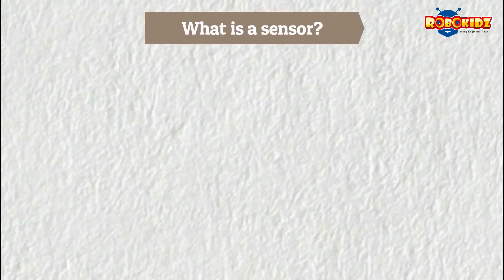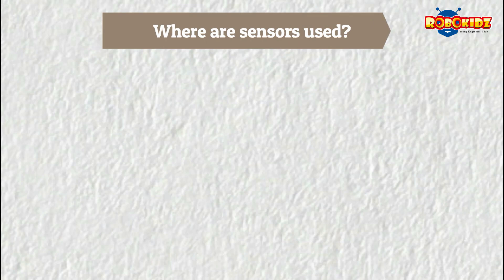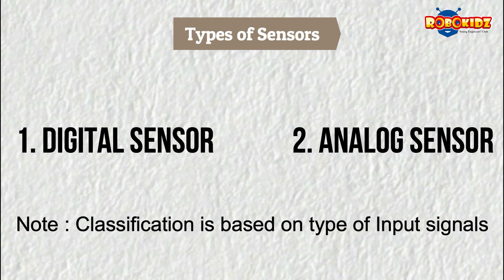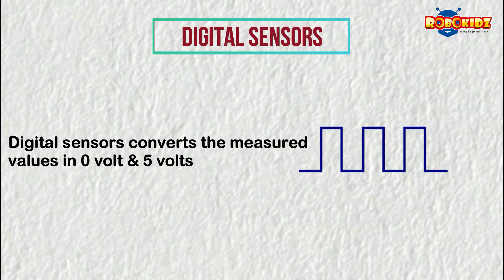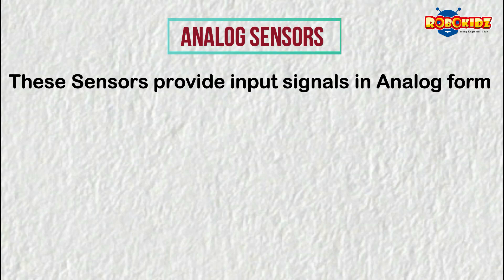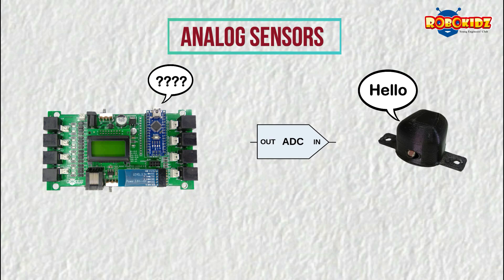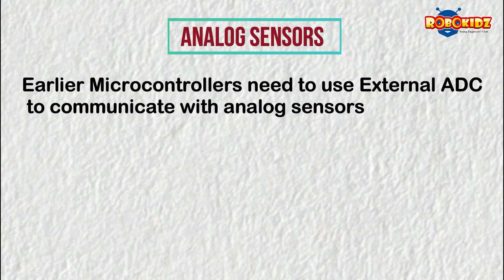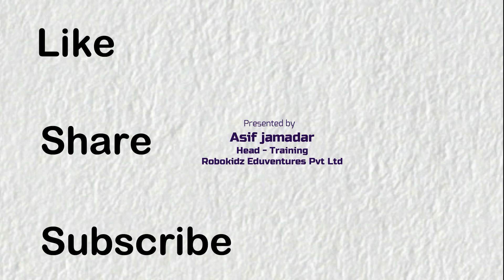Autonomous Robots - Sensors & their Types(English)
Following video focuses on the very important bit of any Autonomous Robot i.e. Sensors. We have explained the need of sensors, how do they work, purpose & uses. Also we have tried to showcase how the sensors are categorized on the basis of their input signals. We have also shown why do we need Analog to Digital converters for some Sensors.

Follow our YouTube Channel for more such content